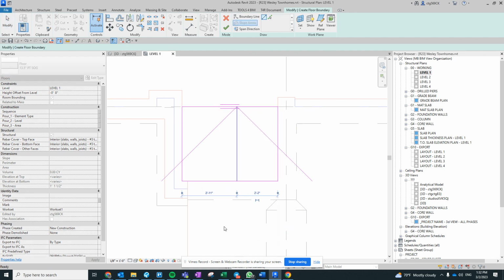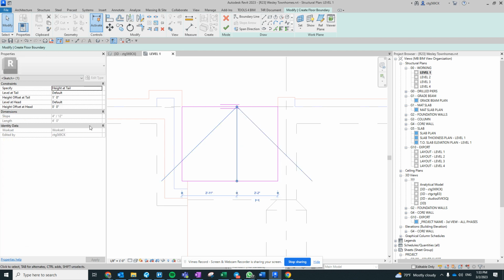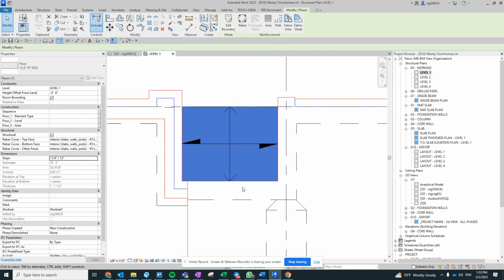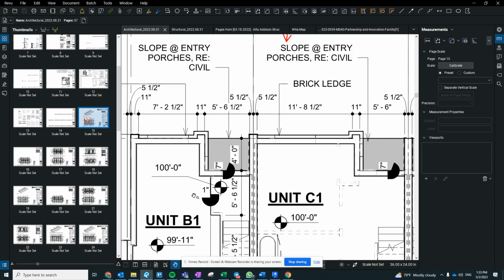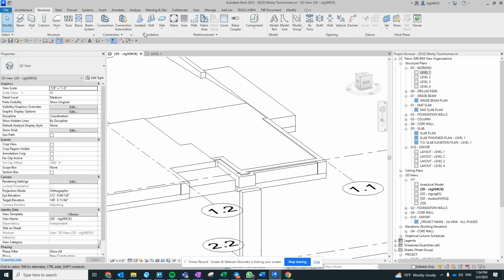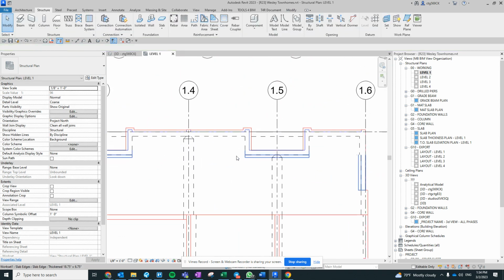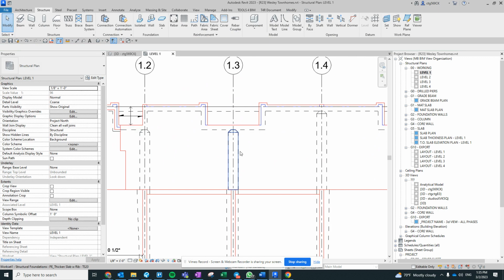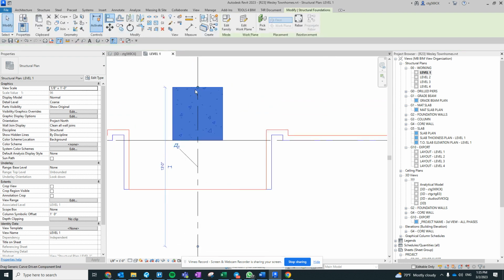16. PT Slabs and Ribs - Porches